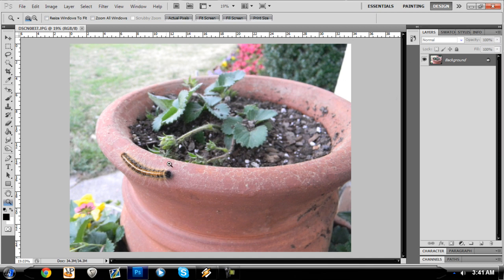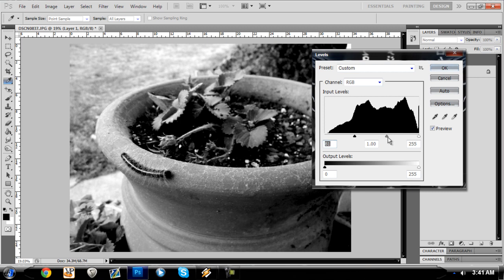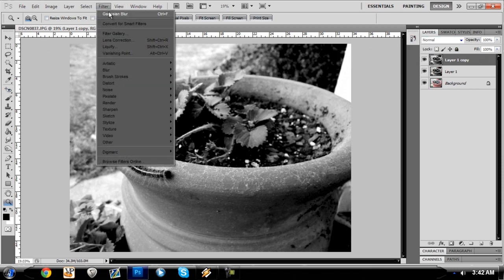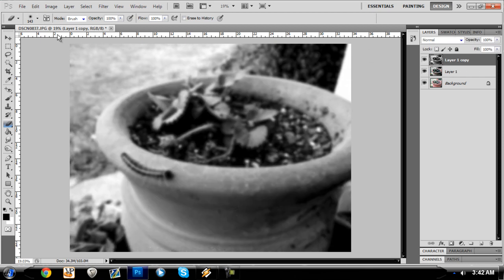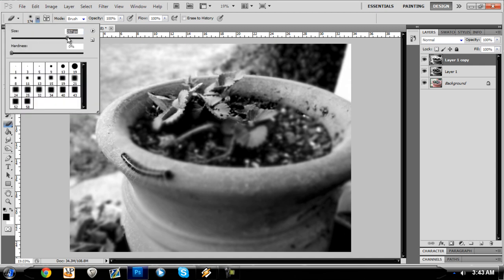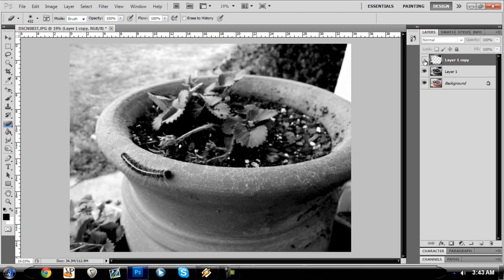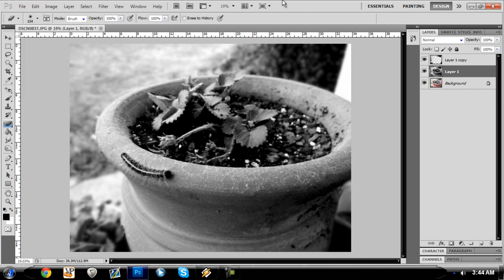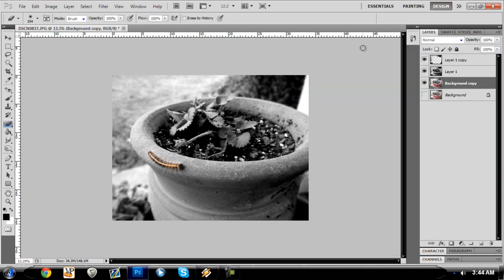Simple Way To Bring Out A Focal Point Using PhotoShop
This is a pretty simple way to bring your focus to a certain object, by adding a slight blur to the area around it.